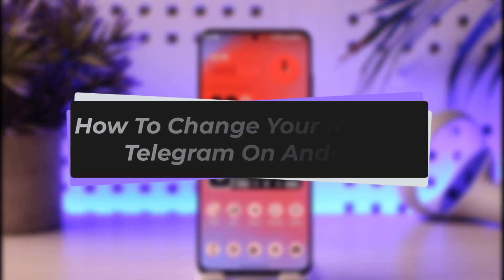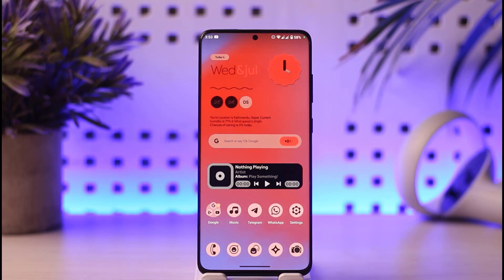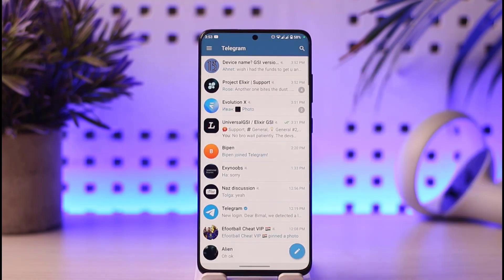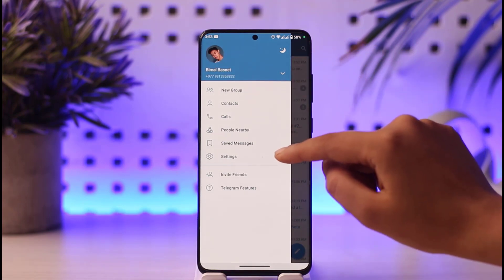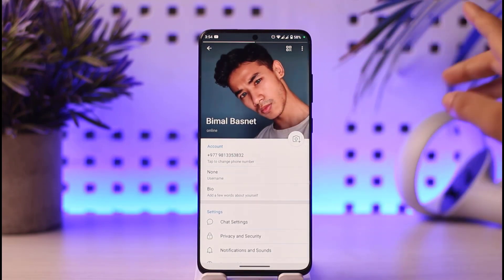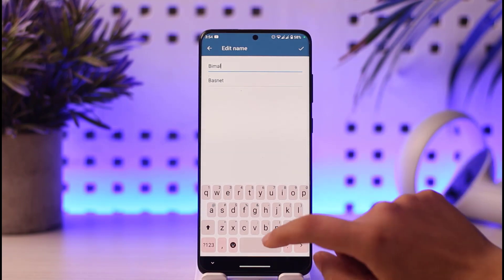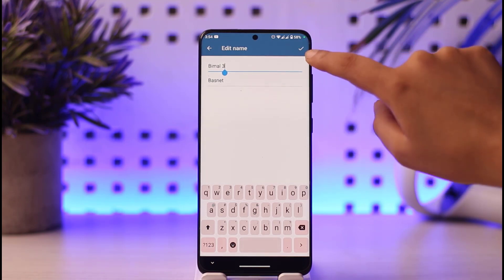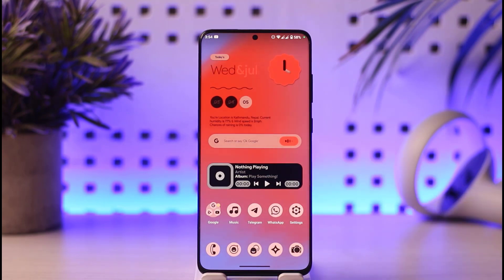How To Change Your Name In Telegram |2023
In this tutorial, I will guide you on how you can easily change your name in Telegram on Android.
0:00 Intro
0:13 Settings
0:30 Change name
1:15 Conclusion